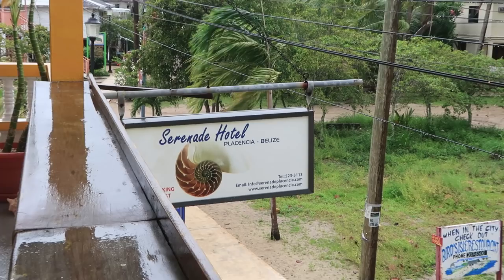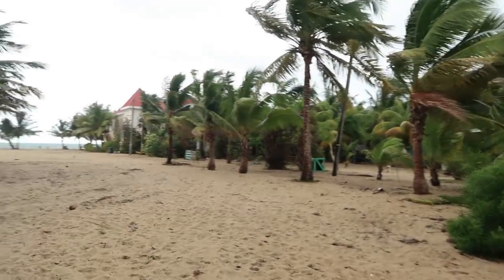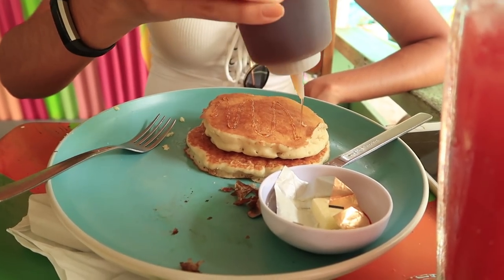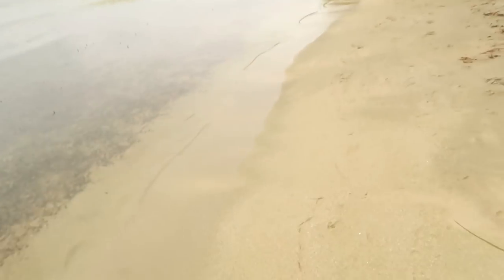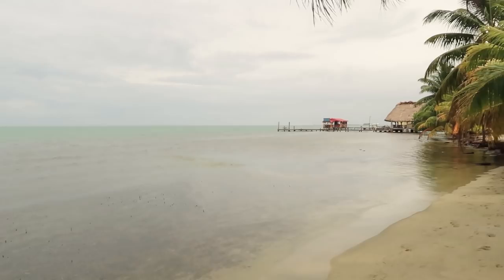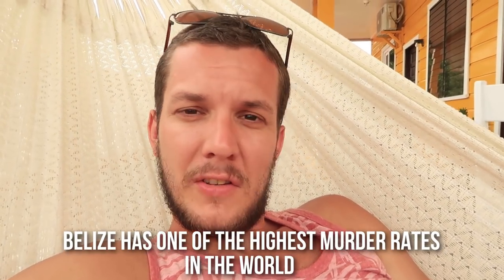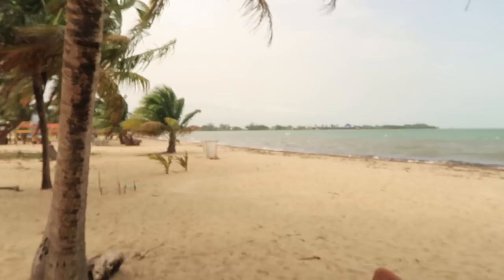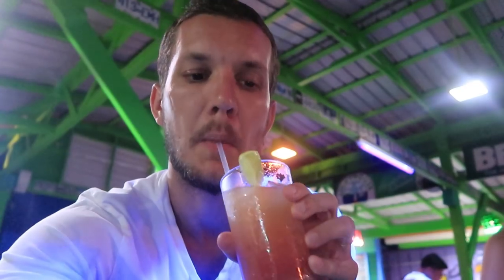EXPLORING PLACENCIA - IS BELIZE SAFE?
VIDEO DESCRIPTION:

In this video explored the village of Placencia in the southern region of Belize. Another really nice relaxing place to visit with a lot of beaches. I also quickly comment about the safety for tourists in Belize. Hope you enjoy :D